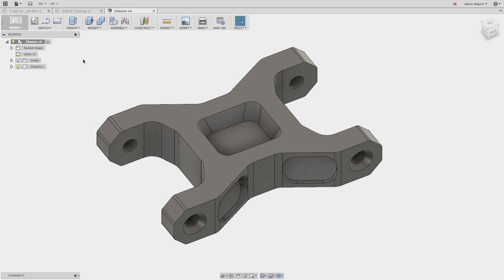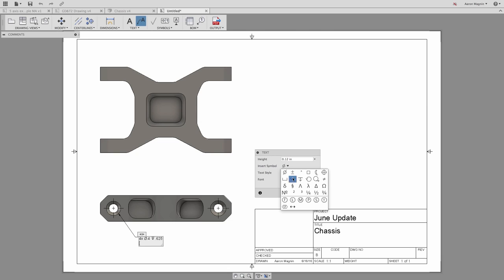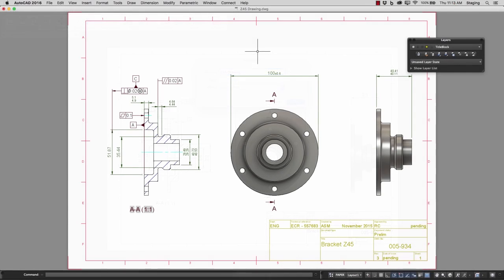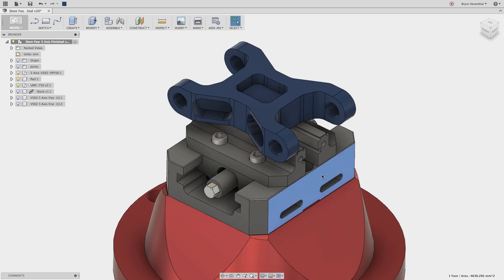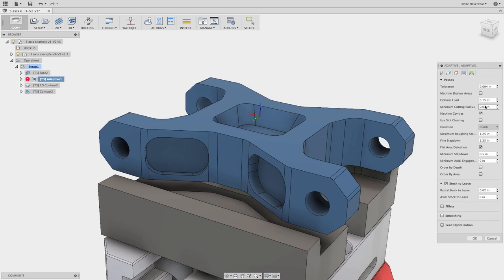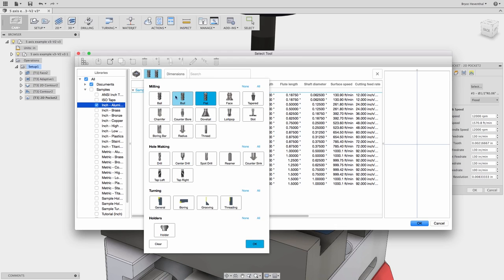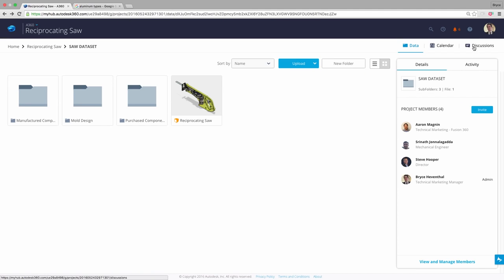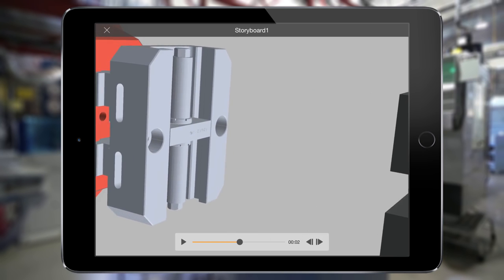What s New in Fusion 360 June 2016 Update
Confira as atualizações do Fusion 360 de junho de 2016.